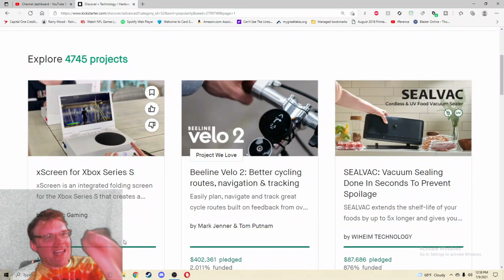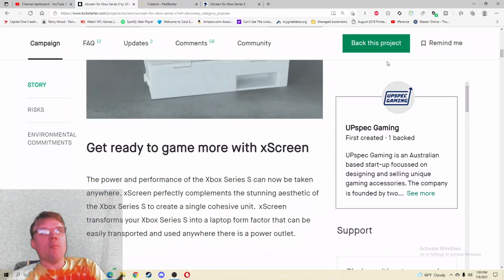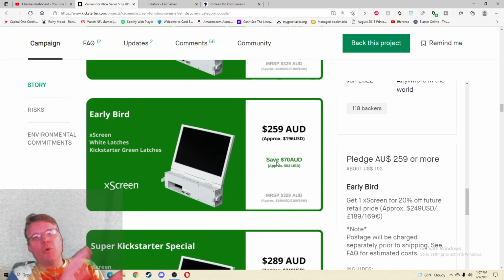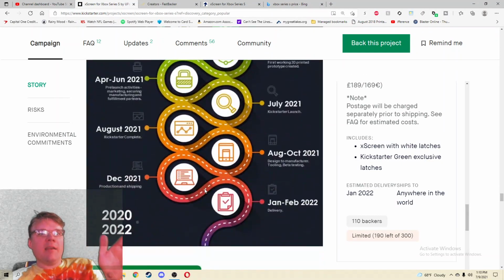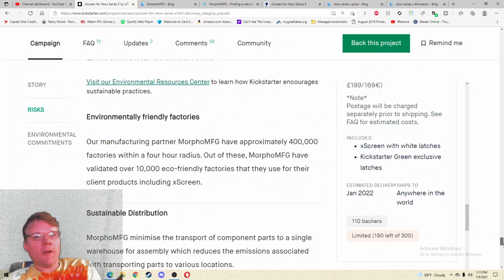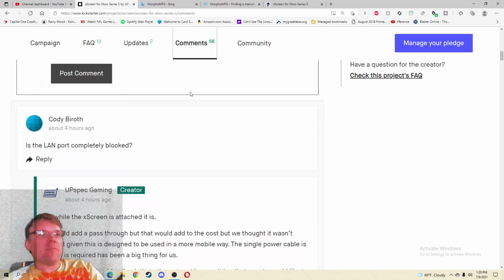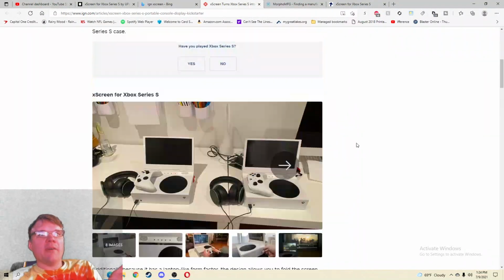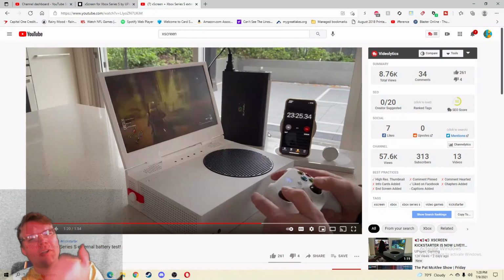xScreen for Xbox Series S - Kickstarter Critique